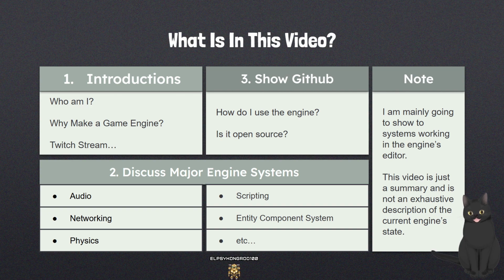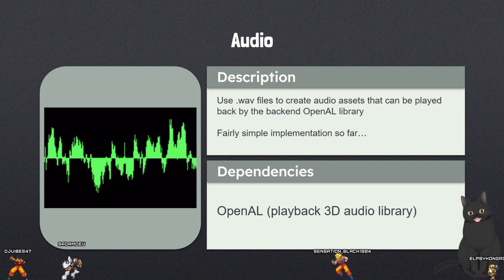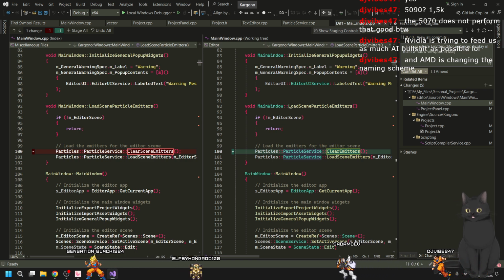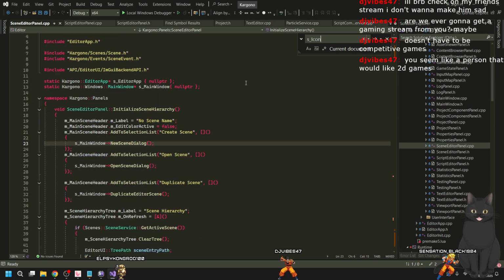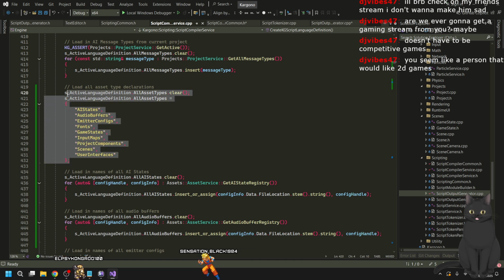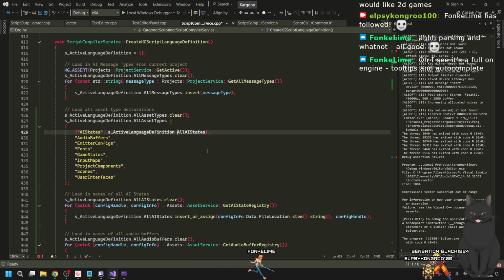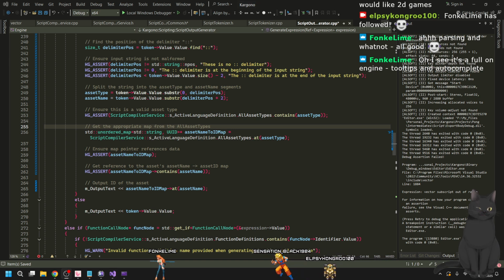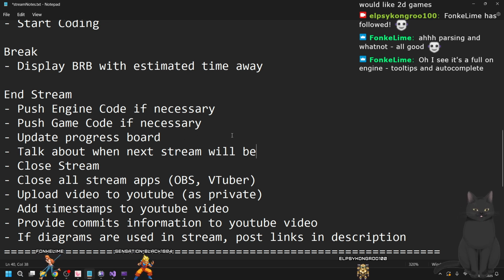Game Engine Stream : Add Asset Literals to Scripts Part 1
Timestamps:
0:00 Start stream and check updates
1:40 First version of Dev Log 0
4:15 Dev Log: Introductions
16:15 Dev Log: Game Engine Systems
41:25 Dev Log: Github
49:10 Update progress board
52:00 Show off stream changes and create engine commit 1
58:52 Add asset primitive types to kgscript language
1:27:50 Work on adding cached asset information to language
1:45:00 Work on tokenizing/parsing/output of new asset literals
3:07:25 Create engine commit 2 and outro (still some issues with asset literals)